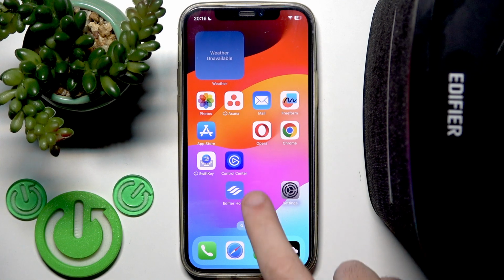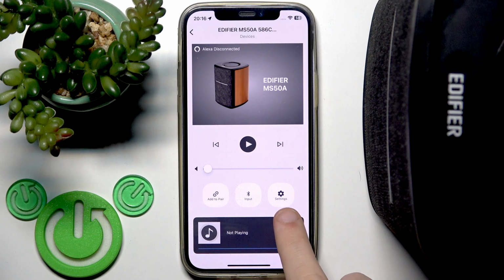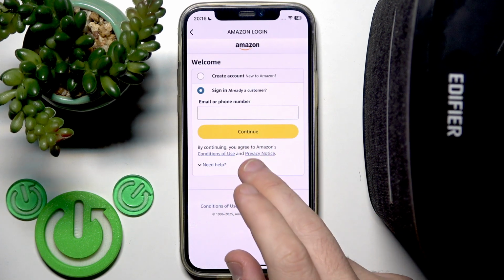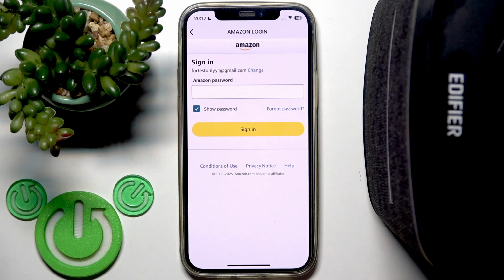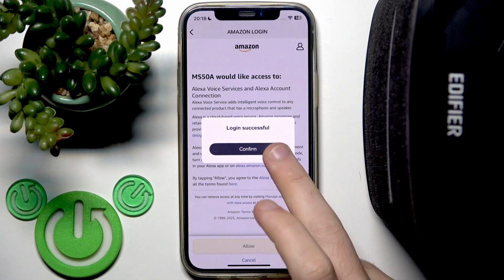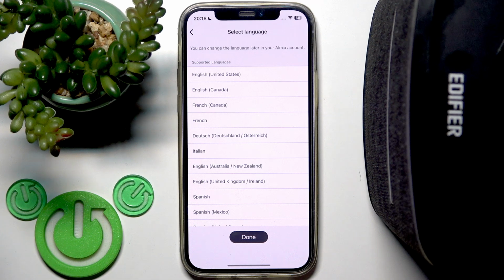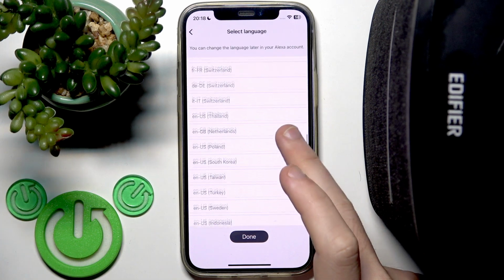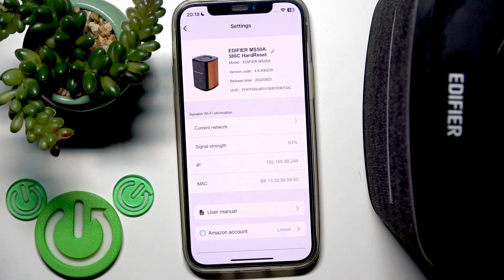EDIFIER MS50A – How to Add Alexa Voice Assistant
If you want to use Alexa voice commands with your EDIFIER MS50A speaker, this video will show you exactly how to add Alexa to your device. We’ll walk you through the process step by step, starting with the EDIFIER Home app, connecting your speaker, and linking your Amazon account. You’ll learn how to sign in, select your preferred language, and complete the setup so you can enjoy hands-free control and smart features with Alexa on your EDIFIER MS50A. This guide is perfect for anyone looking to enable Alexa on their EDIFIER MS50A speaker quickly and easily.

How to add Alexa to EDIFIER MS50A speaker?
How to connect EDIFIER MS50A with Amazon Alexa?
Where is the Alexa setup option in EDIFIER MS50A?

0:00 Introduction
0:08 Open EDIFIER Home app and add speaker
0:20 Access speaker settings
0:28 Link Amazon account
0:40 Sign in or create Amazon account
1:10 Select language and finish setup
1:30 Alexa is now added to EDIFIER MS50A